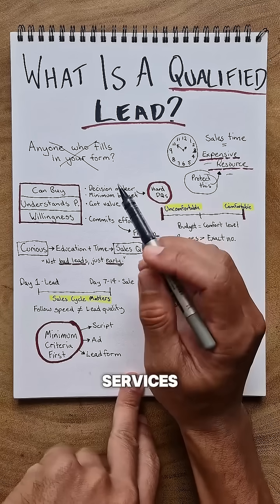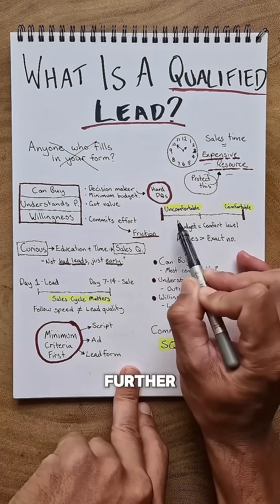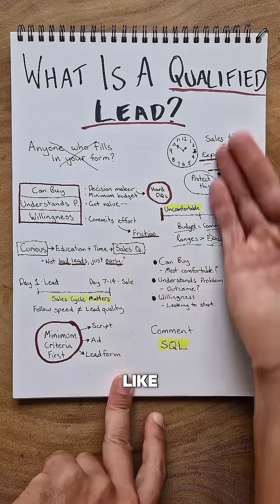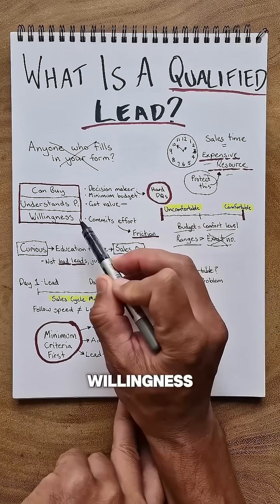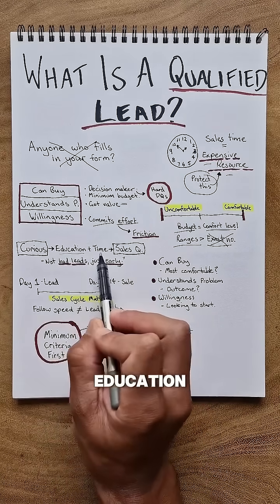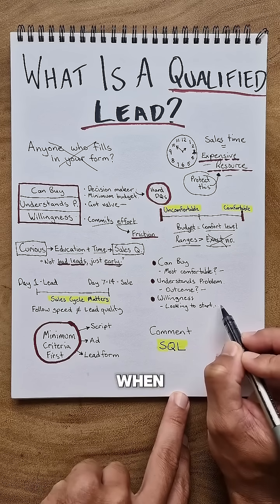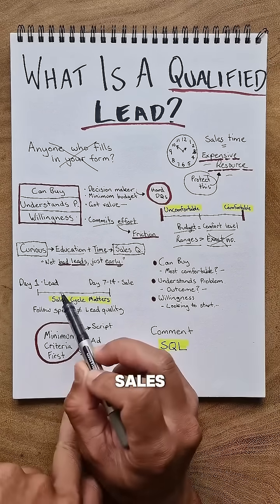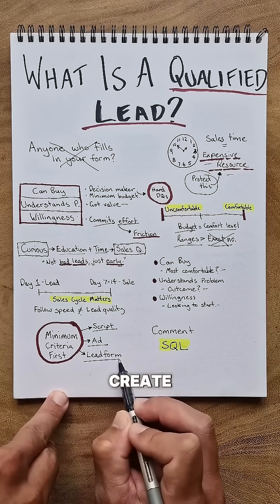Some Lead Advertisers have a qualification problem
They dont have a minimum criteria that their ideal "sales qualifed lead' should meet before talking.

Every sales qualified lead passes three filters:

• Can they buy
• Do they understand the problem you solve
• Are they willing to talk and move forward

If your ad educates properly, your form doesn’t need to work overtime.

If your form creates the right friction, tourists filter themselves out.

And if your criteria is clear before you launch, lead quality compounds over time.

Bad leads aren’t bad people.

They’re just unqualified too early.

Define the minimum criteria first.
Then write the ad.
Then write the form.

If you want the exact Sales Qualified Lead checklist I use to turn this into lead form questions,
comment SQL and I’ll send it over.